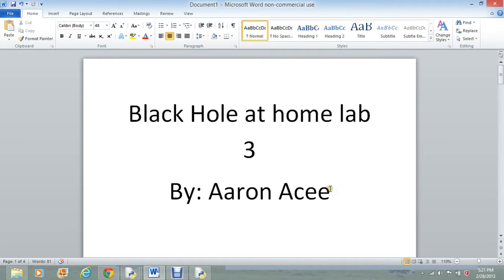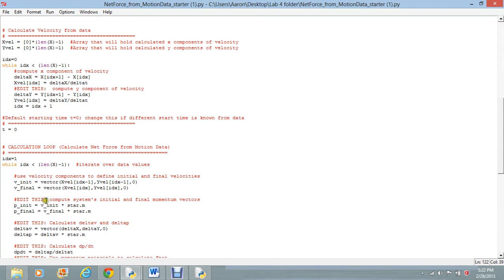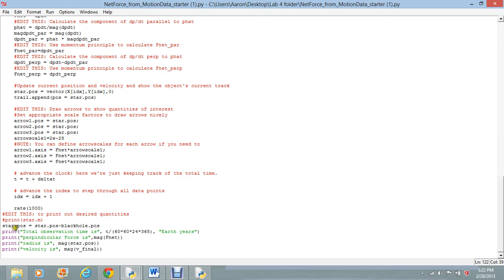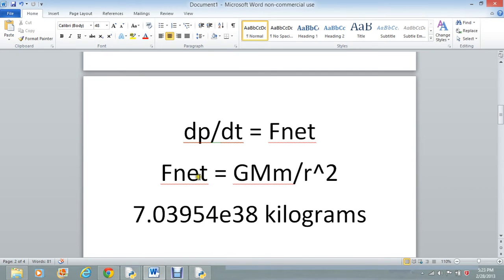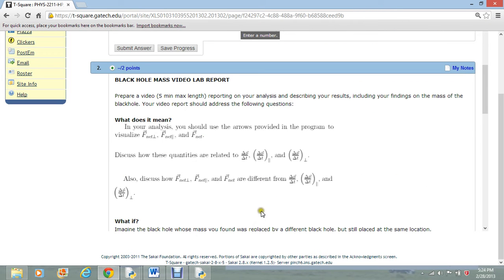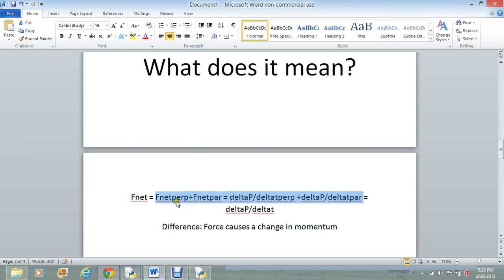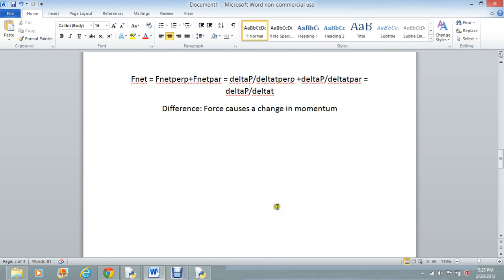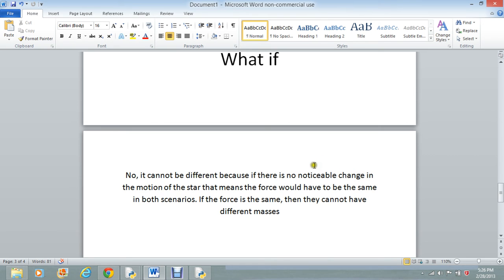Aaron Acee's Lab report 3